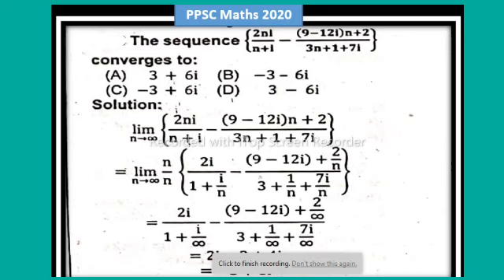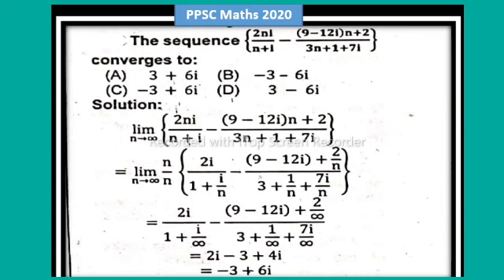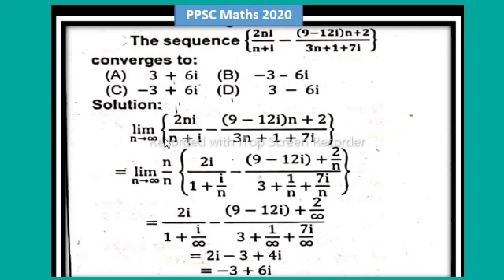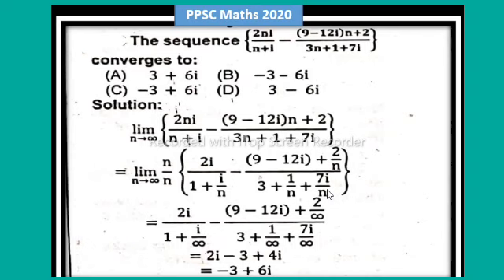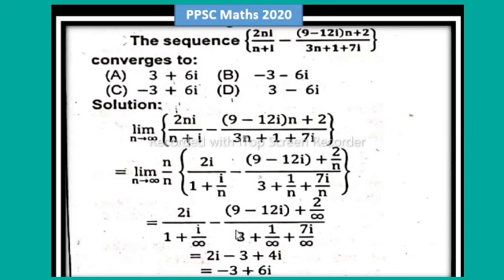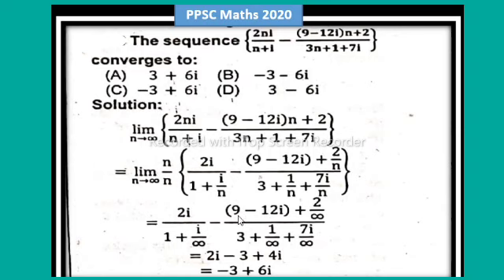How to tell if a sequence converges?What is sequence and series in mathematics?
The sequence {2ni/n+i - (9-12i) n+2 / (3n+1+7i)} converges to ?
invited lectures,
stephan ramon garcia,
uttarakhand teacher,
seoul icm,
lecturer exam,
joint mathematics meetings,
icm 2014,
전공수학,전공지구과학,

linear equation written in standard form,
how to write a linear equation in standard form,
standard form of linear equations in two variables,
equation in standard form,
equation from standard,
graph linear equation

degree of polynomial,
degree of polynomials,
how to factor a third degree polynomial,
division of polynomials,
addition of polynomials,
expand a binomial to the fourth degree,
subtraction of polynomials,
addition of polynomials step by step method,
multiplication of polynomials
how to expand a binomial to the fourth degree,
factoring polynomials raised to the fourth power,
factoring polynomials to the fourth power,
degree of expression,
polynomial expression
tangent to a circle,
prove that the tangent at any point of a circle is perpendicular to the radius,
point of contact and tangent of a circle,
prove that the tangent at any point of a circle,
find the equation of a circle given the center and line tangent to the circle,
the tangent at any point of a circle is perpendicular to the radius,
number of tangent from a point on circle,
how to draw a tangent to a circle,
how to draw a tangent at a point on the circle
exterior angle of a regular polygon,
sum of exterior angles,
exterior angle of an octagon,
exterior angle of a polygon,
exterior angles of a polygon,
find the measure of an exterior angle of each regular polygon,
exterior angle,
how to find the measure of an exterior angle of a polygon,
exterior angles,
exterior angle of a regular pentagon,
interior angles of a polygon,
sum of exterior angle of a regular polygon,
find exterior angle of a regular polygon

metric space,
limit of a sequence,
convergent sequence in metric space,
complete metric space,
limit point of a sequence,
metric spaces,
convergent sequence,
subsequence of convergent sequence,
proof sequence converges to 3,
convergence of sequences,
sequence converges,
topology of metric space,
topology of metric spaces,
convergent sequence is bounded,
limit point of a set,
mathematics (field of study),
metric on set of complex numbers,
convergent sequence proof
angle between two straight lines,
straight lines,
straight line,
the straight lines,
finding the distance between two parallel lines,
angle between two lines,angle between lines,
how to find angle between two lines,
how to find the distance between two parallel lines,
angle between planes,
the whole of straight line,
straight lines a level maths revision,
various types of straight lines,
the whole of straight line in higher maths,
equation of straight line

the rank of a unit matrix of order n is,
rank of a matrix,
unit matrix,
rank of matrices,
determinant of a matrix,
order of matrix,
identity matrix,
order of a matrix,
order of a matrix definition,
rank of matrix,
find rank of the matrix,
calculate rank of matrix,
rank of a matrix calculator,
rank of a matrix tamil,
how to find rank of the matrix,
rank of matrix engineering echelon,
rank of matrix solved examples,
how to find rank of a 4x4 matrix,
matrix order

if 2a=3b=4c then a : b : c = ?,
n^2 even then n is even,
then find (5a-2b) : (a+3b),
then the value of (a^2+b^2) is,
if a+b=5 and a-b=3 then the value of (a^2+b^2) is,
then n is even proof,
if a:b:c=2:3:4 then 1/a:1/b:1/c is equal to,
if a is 3×3 matrix such that|a| =8 then |3a| equals to...,
then (a+b+c)/c is equal to,
then 1/a:1/b:1/c is equal to,
if a/2= b/3= c/5 then (a+b+c)/c is equal to,
the penguin teaser

how to find asymptotes of the given curve,
find the asymptote of the curve y=2/x-3.,
horizontal asymptotes,
how to find asymptotes of the given curve in tamil,
find the asymptotes of the curve y=(x^2+2x-1)/x,
vertical asymptotes,
find the asymptotes of the curve y=(x²+2x-1)/x,
find all the asymptotes of the curve y^2(x-2a)=x^3-a^3,
asymptotes parallel to axes,
asymptotes parallel to axis,
how to find the vertical asymp